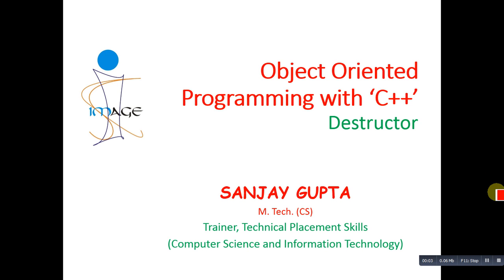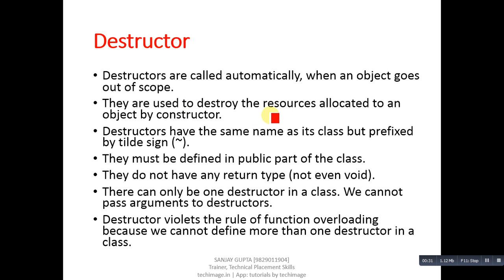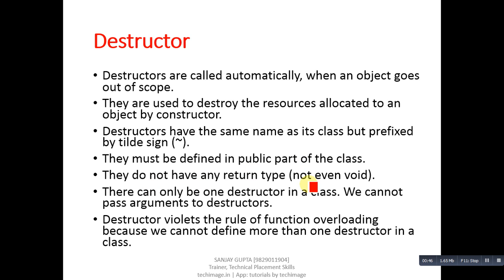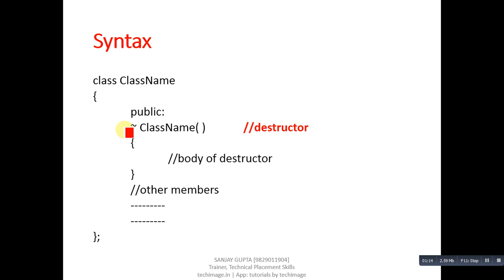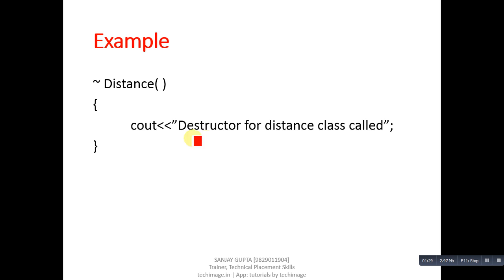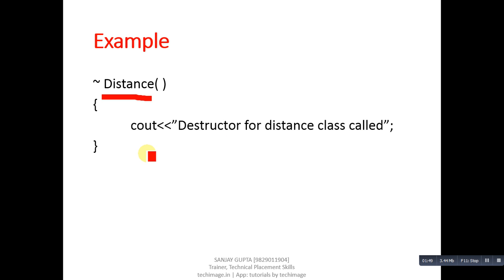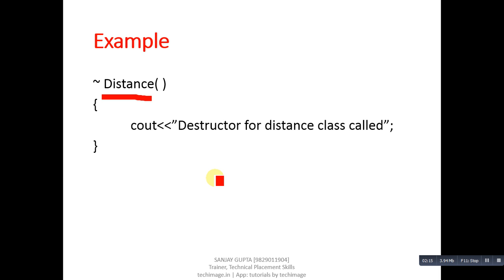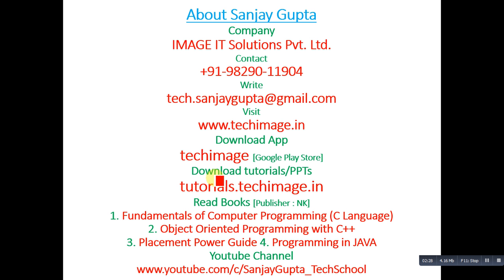20 C++ Destructor - Learn Programming by Sanjay Gupta